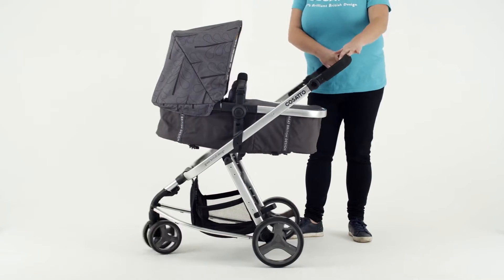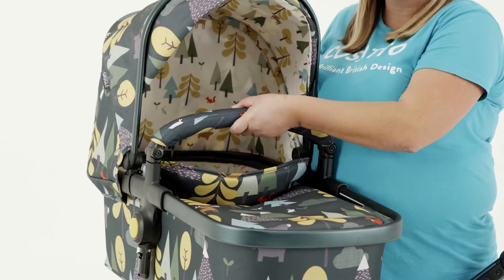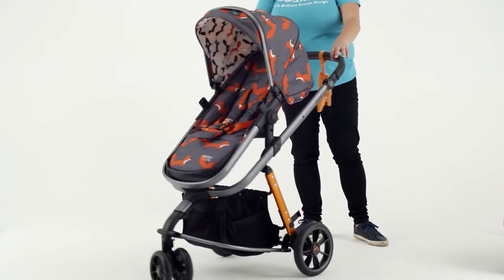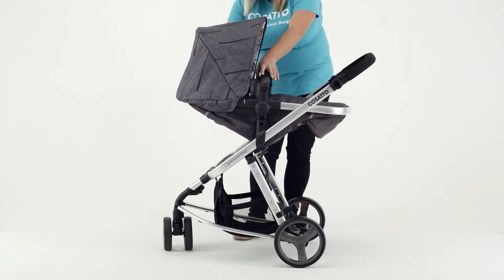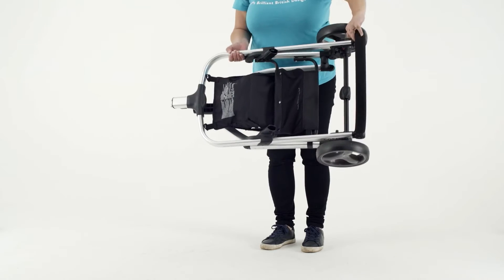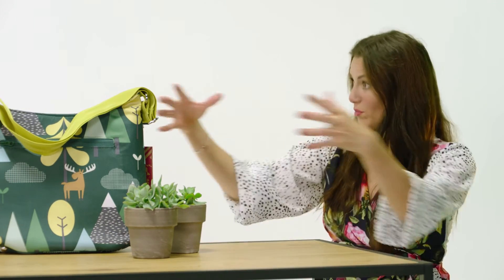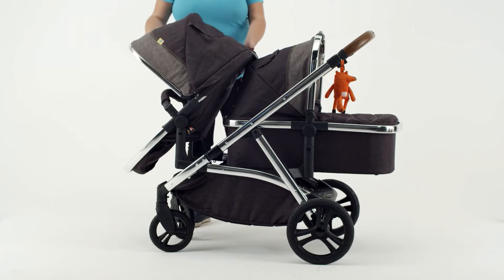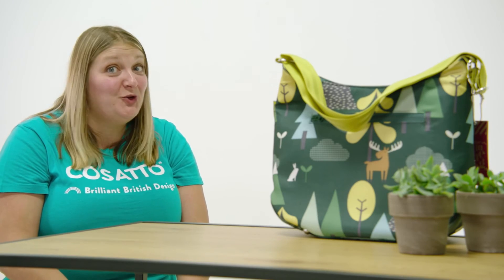Cosatto Q&A Interview and Pushchair Demos